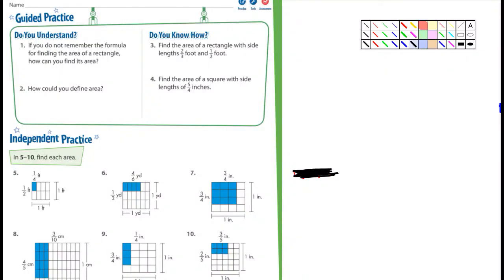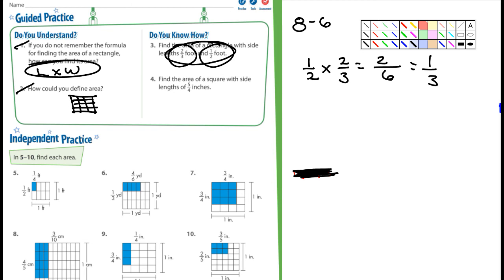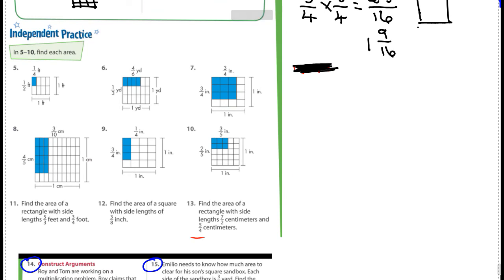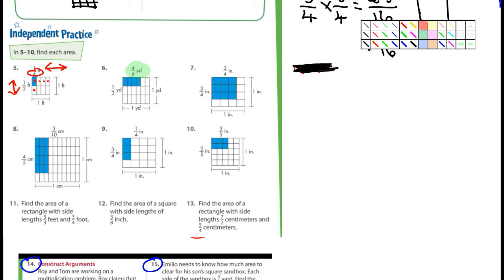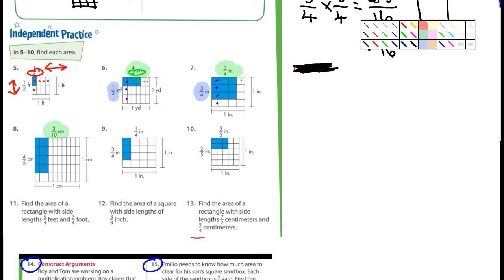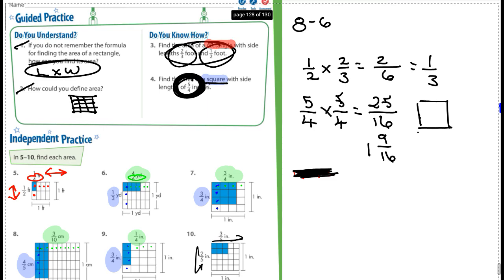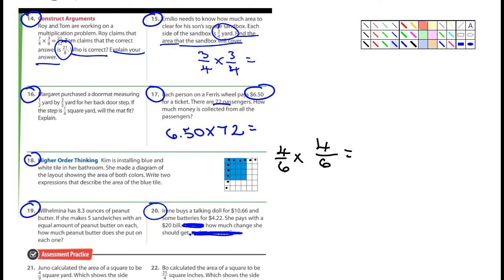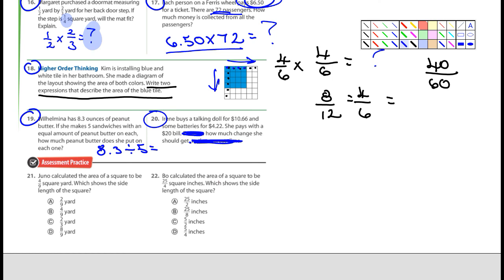5th Math Envision 8-6 Lesson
5th Grade brief lesson on chapter 8 section 6.